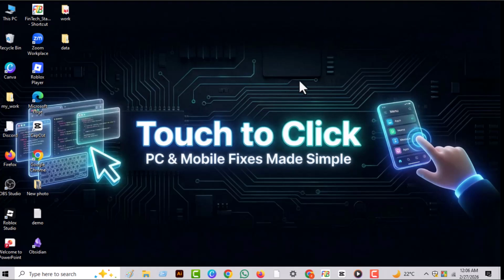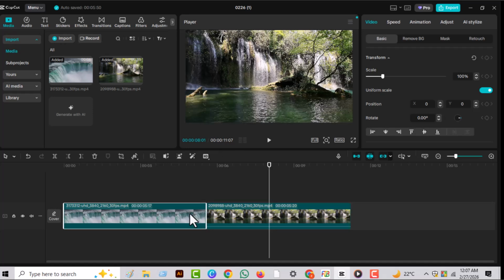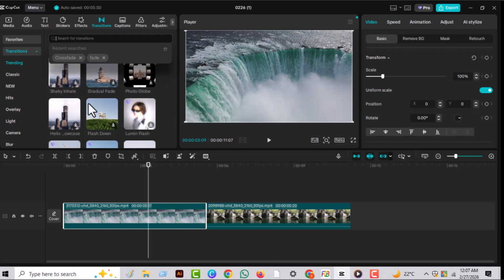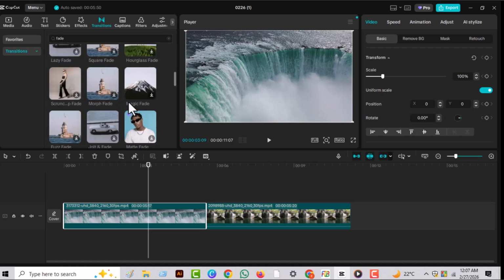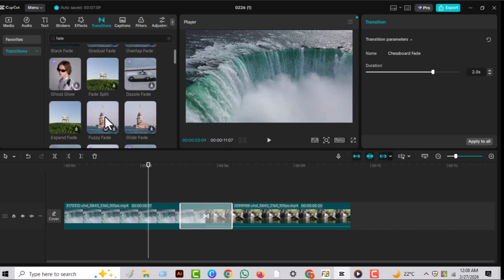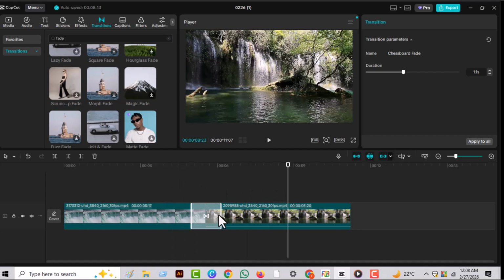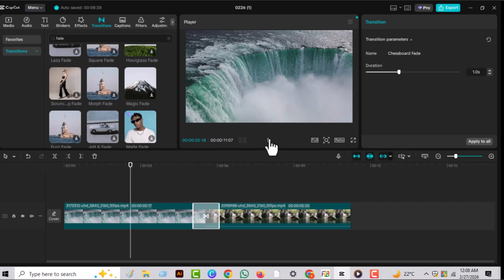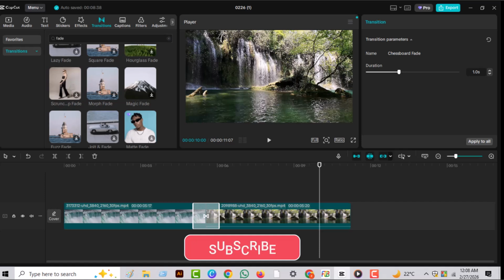How To Make Crossfade in PC CapCut | Smooth Transitions Tutorial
📝 This tutorial provides a complete step-by-step guide on how to make crossfade in PC CapCut. You will learn the exact process to create smooth and professional-looking transitions between your video clips. The guide covers everything from importing your clips to the timeline to fine-tuning the final transition effect. Mastering this technique will help you remove harsh jumps between scenes for a more cinematic edit. Follow along to enhance your video editing workflow in CapCut on your computer.

-- TIMESTAMPS --
0:00 - Introduction to Creating a Crossfade
0:13 - Step 1: Import Clips to Timeline
0:35 - Step 2: Open the Transitions Tab
0:52 - Step 3: Search for "Fade" Transitions
1:10 - Step 4: Select Fade or Crossfade
1:28 - Step 5: Apply Transition Between Clips
1:44 - Step 6: Adjust Transition Speed
2:02 - Step 7: Preview and Fine-Tune